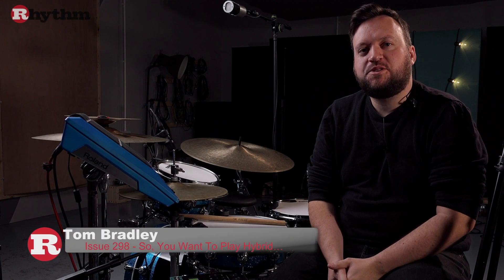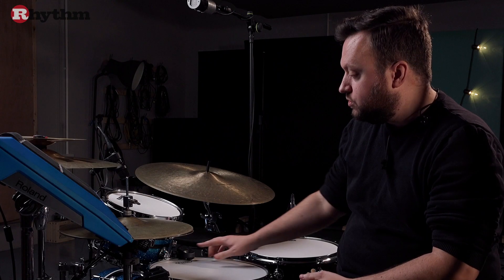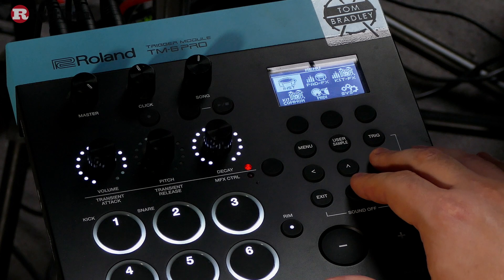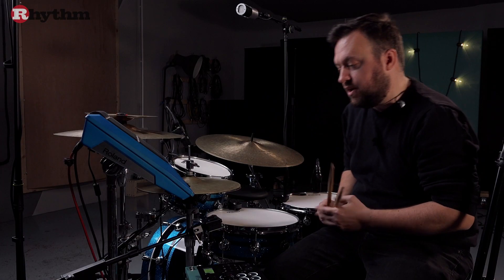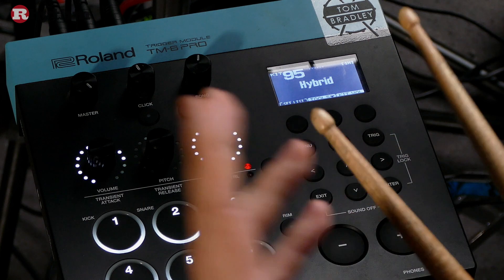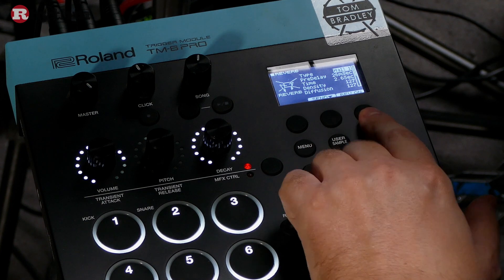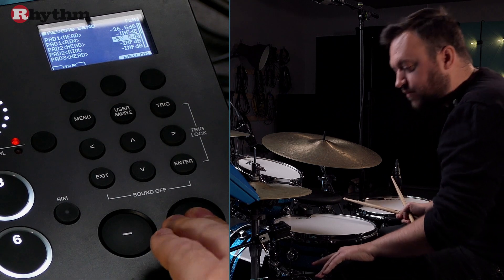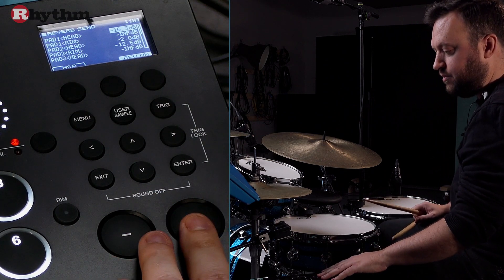Tom Bradley – So, You Want To Play Hybrid… - Issue 298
Unlock new sonic possibilities by adding effects...
Among the benefits of a hybrid setup is the ability to add effects to your drum sound straight out of the box. The advantage over using microphones is not only a lower cost, but also the ability to quickly enable or disable the effects between songs (or even sections), all from the comfort of our drum kit.
In this lesson, we’ll be using some reggae groove variations as a platform for exploring the in-built effects of our hybrid module. Whichever hardware you’re currently using will almost certainly have some customisable FX settings... [continues in magazine...]

For all the examples please see issue 298 of Rhythm Magazine (available from January 2021)